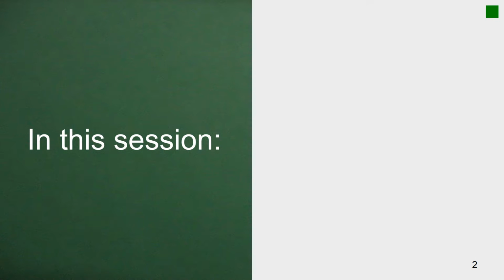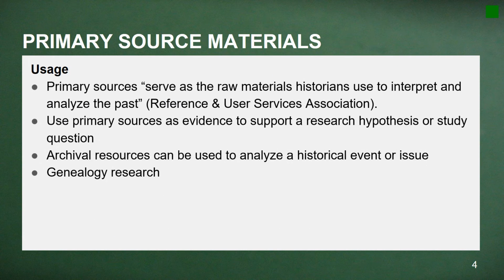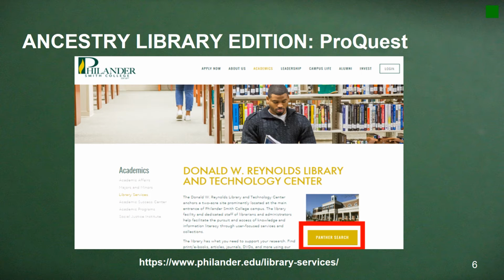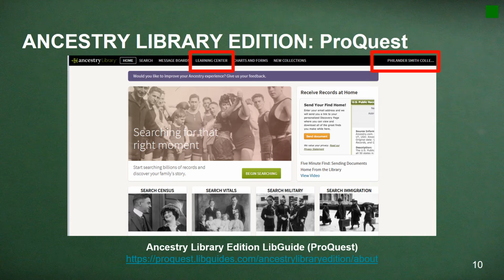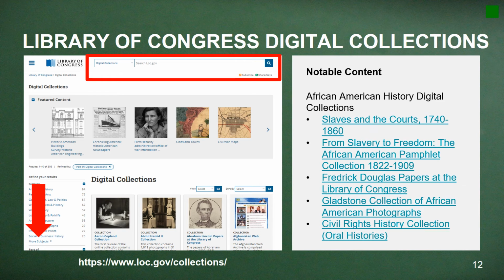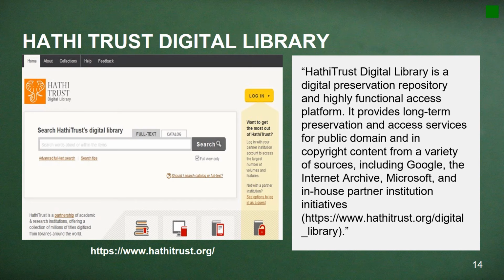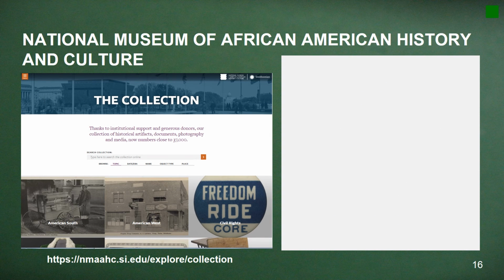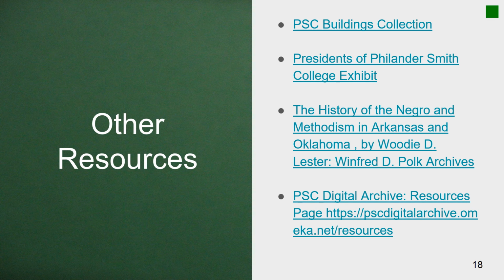EDW: S1 E2: Discovering Historical Resources Online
Learn how to access PSC’s subscription to Ancestry Library and how to search Hathi Trust, HBCU Library Alliance Digital Collections, Library of Congress Digital Collections and a number of other digital archives to find historical resources, rare periodicals and genealogical information for free.